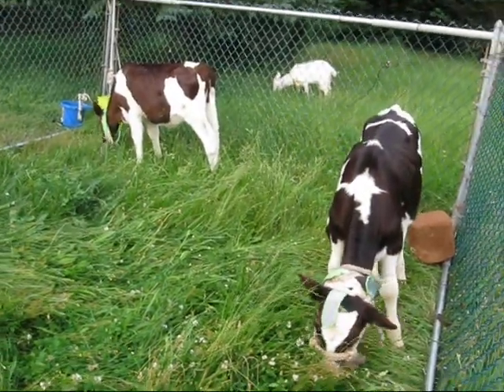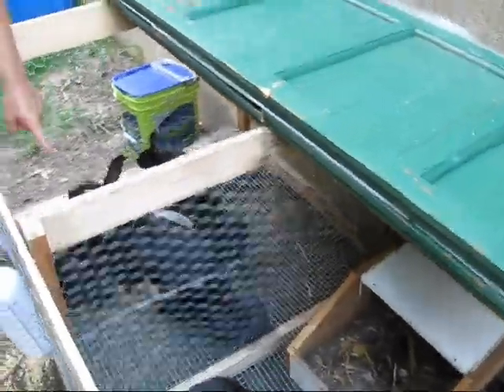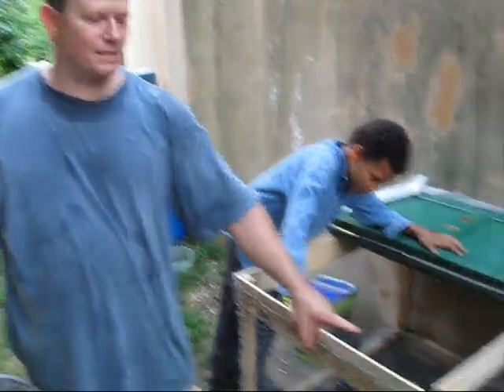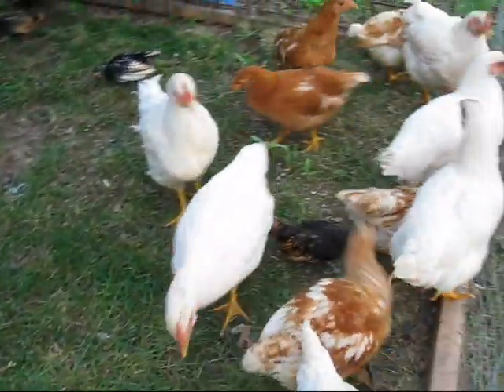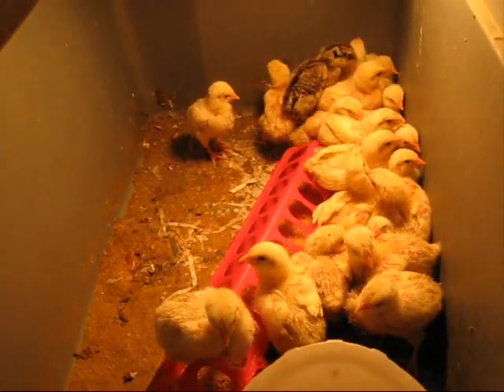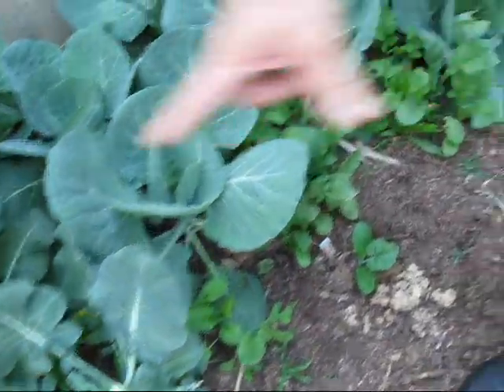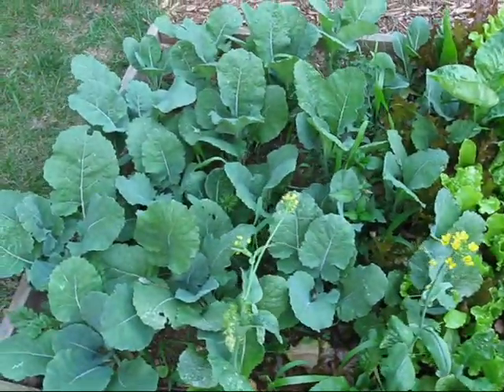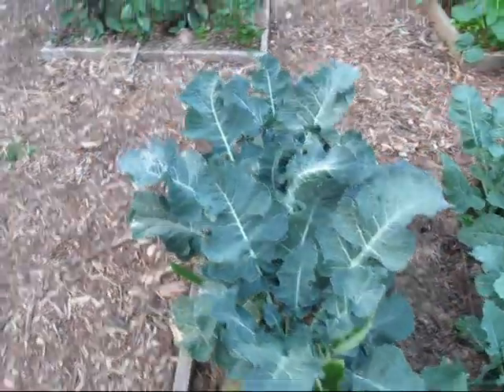Self Sufficiency: Part One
Follow Mike around his rural Pennsylvania property back in 2009 as he describes the various flora and fauna utilized to help bring him closer to self-sufficiency.